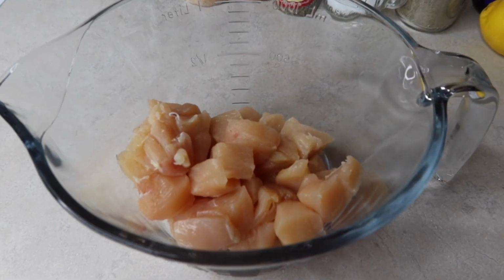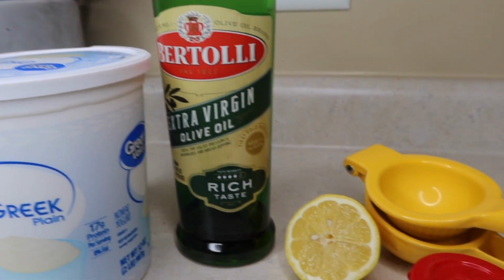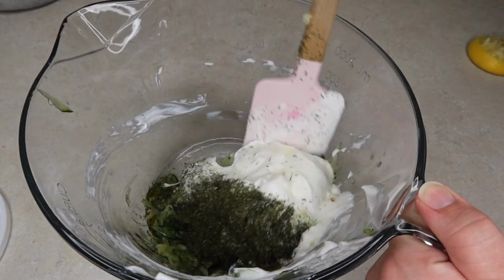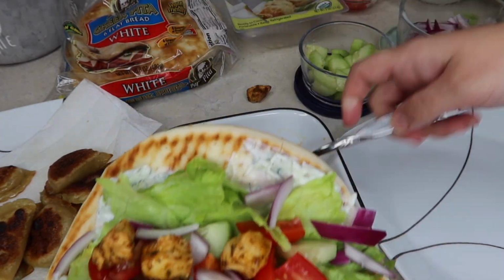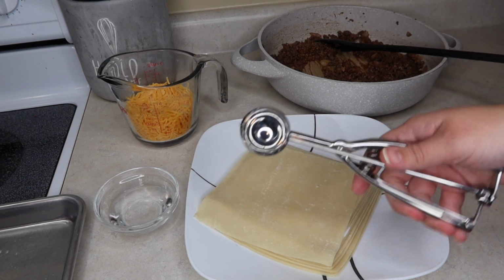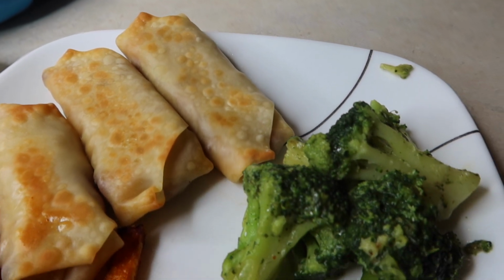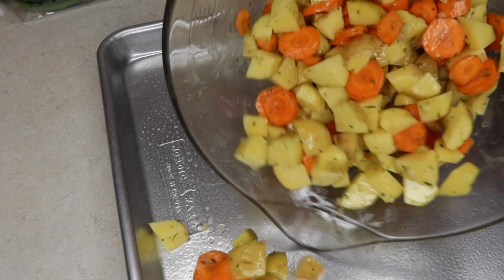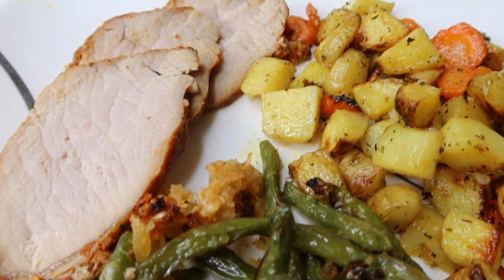What's For Dinner? | 3 Delicious Meals! | Family Meals of the Week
Time Stamps:
00:00 intro
00:22 chicken gyros & tzatziki sauce
4:59 bacon cheeseburger rollups
7:19 roasted veggies and green beans

Some of my favorite kithcen products:
My menu board for the fridge
My favorite measuring spoons
My air fryer
Mixing bowl set
My InstantPot